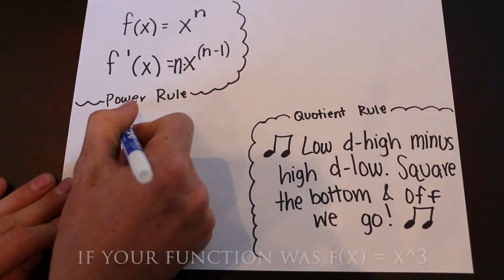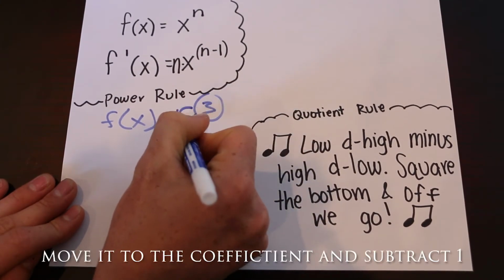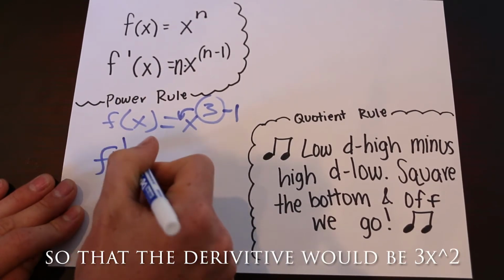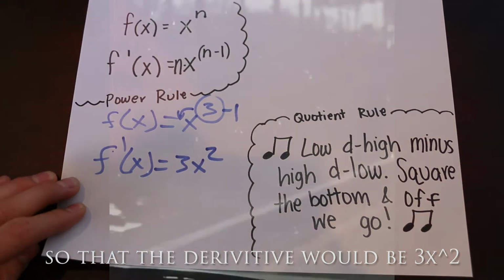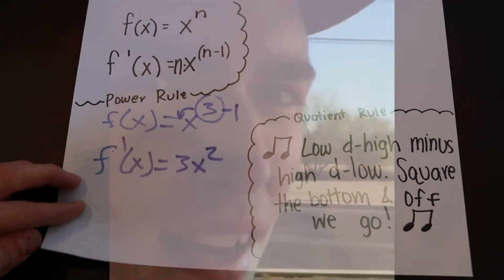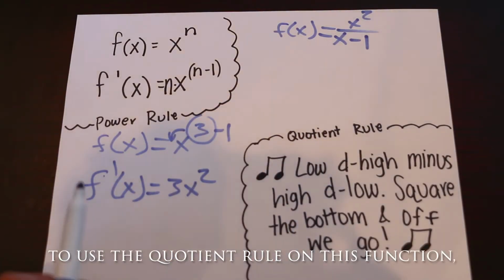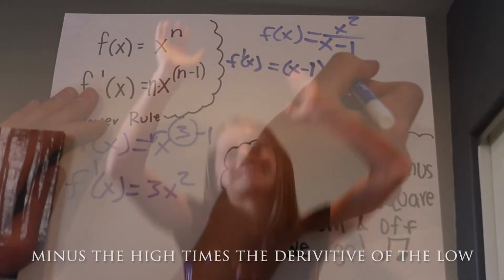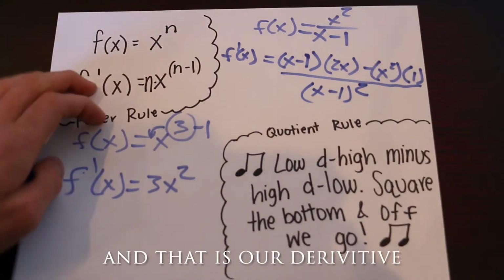Vines that Keep me From Failing Calculus: by Natalie and Joey Laderer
A comprehensive guide to Calc AB topics such as Tangent lines, derivatives, the power rule, the quotient rule, and the constant C. Hope you pass Calculus!!!